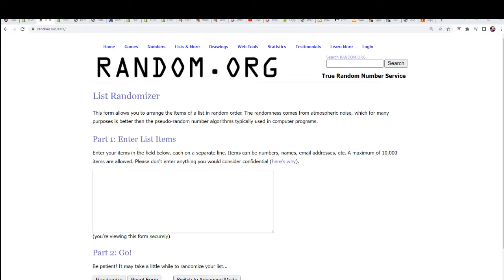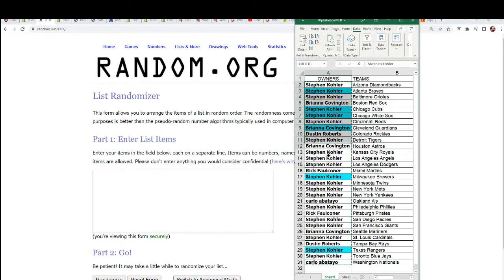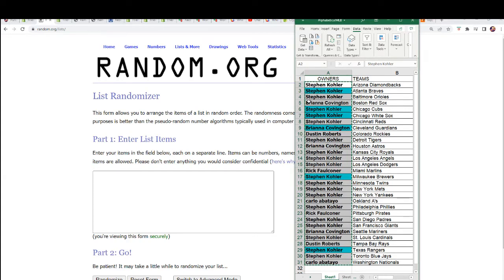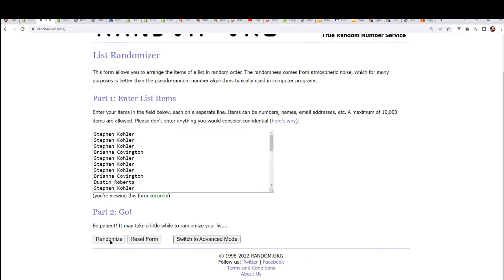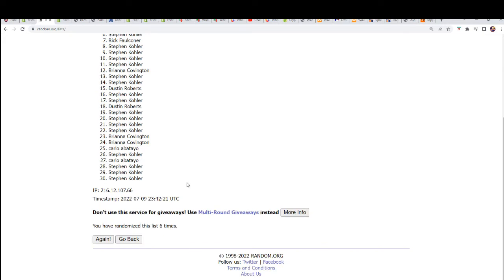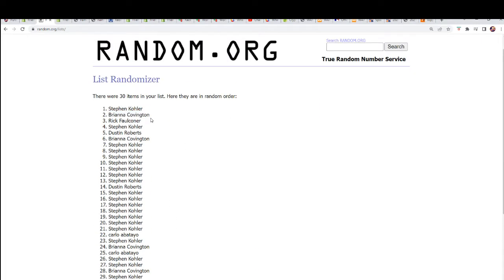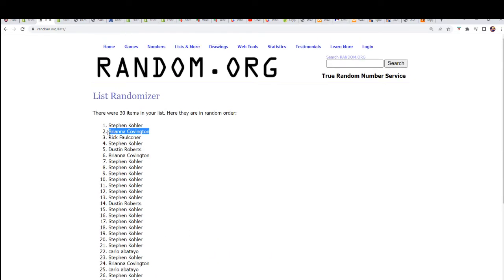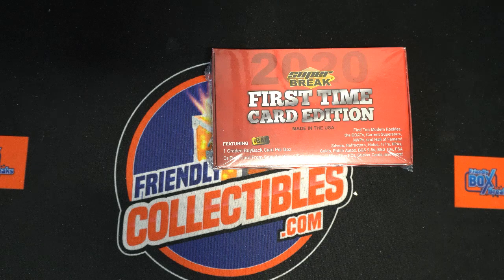PART 2 2021 American Silver Eagle ID NFTCOINBATTLE101